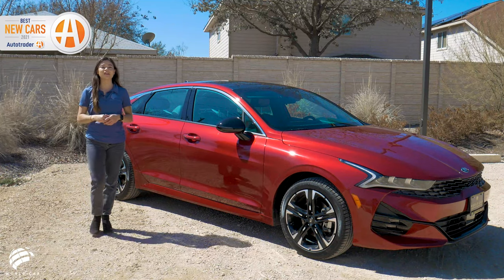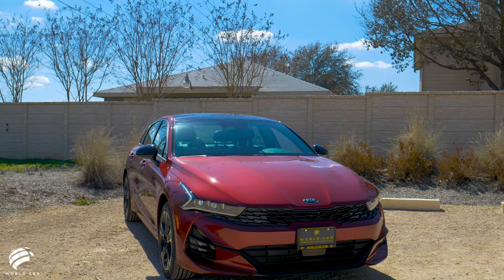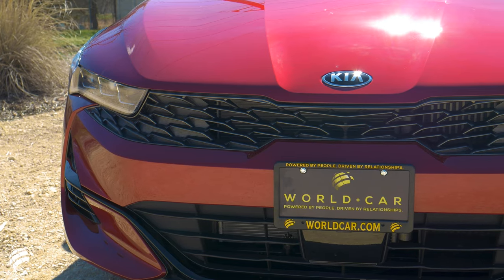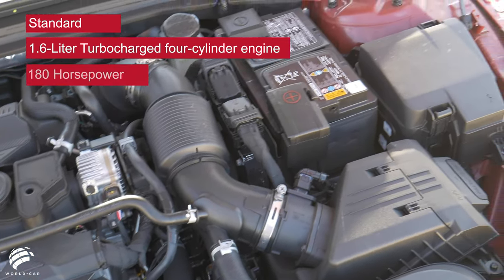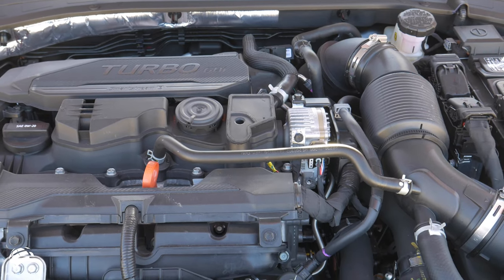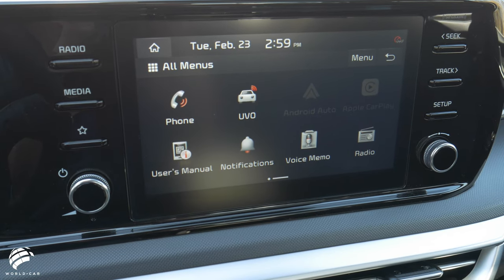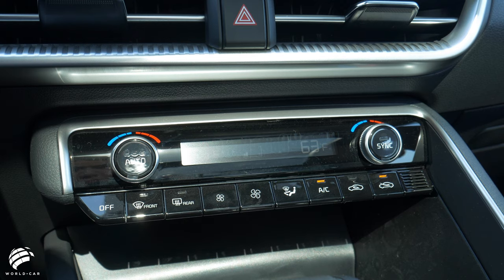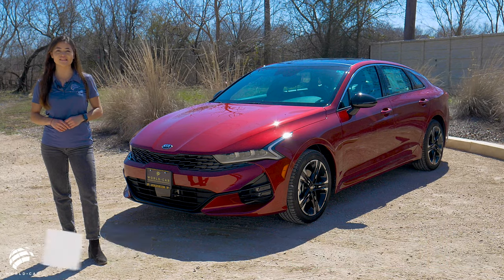2021 Kia K5 - Best New Car of 2021 by Autotrader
The Kia K5 was named a Best New Car of 2021 from Autotrader. The all-new 2021 K5 has wowed the industry its first year out as a striking mid-size sedan that impresses in looks, features and drive.